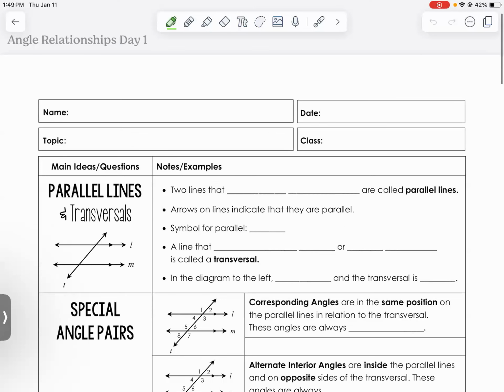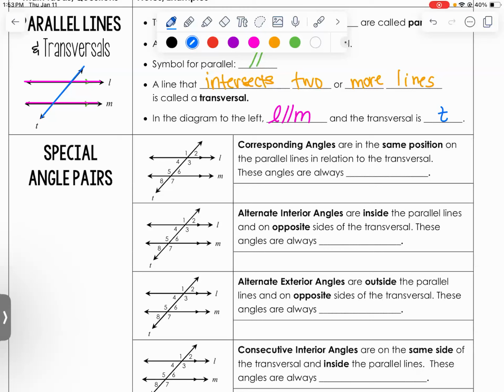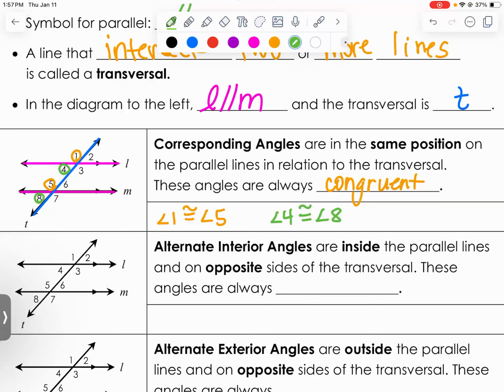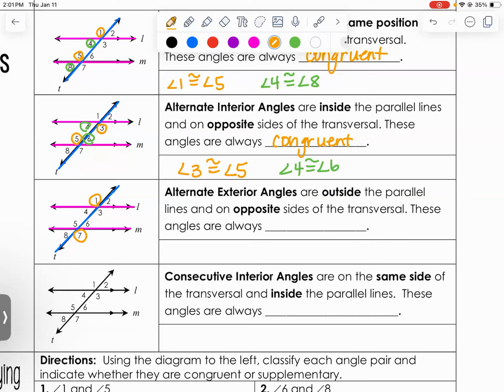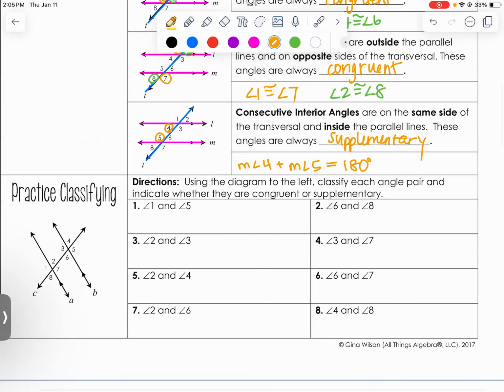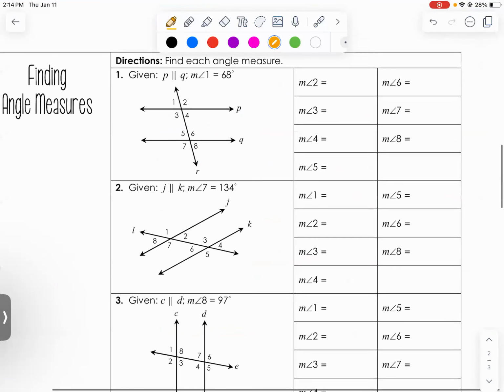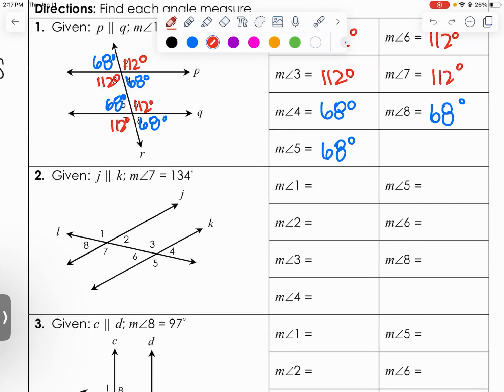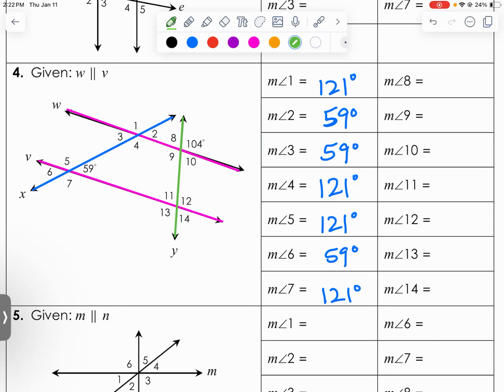Angle Relationships Algebra 1/11/24